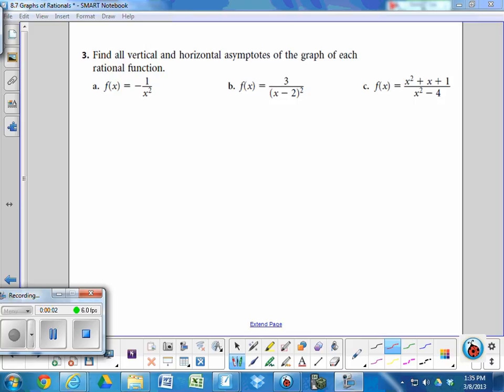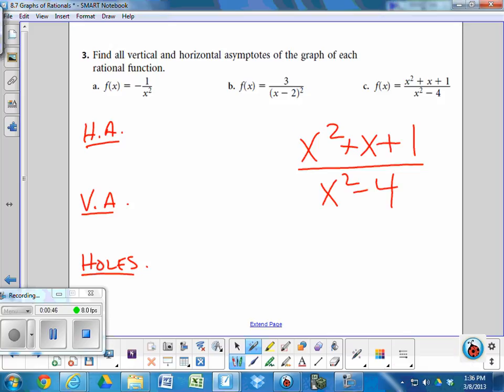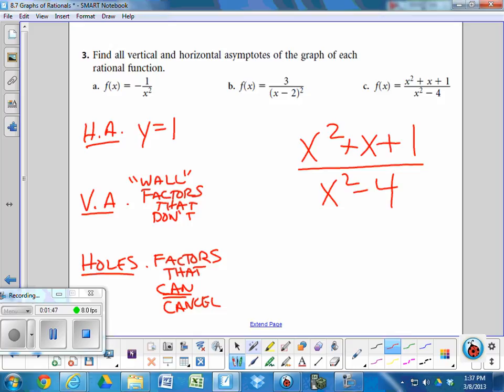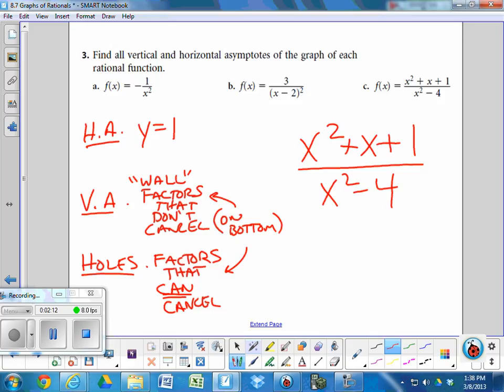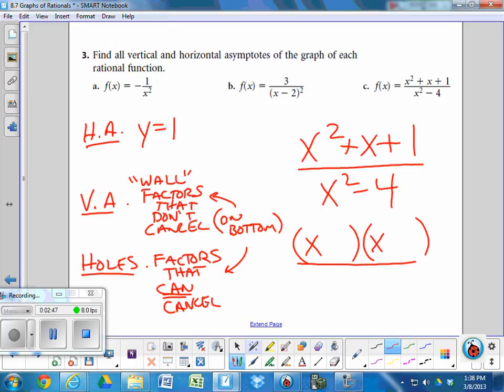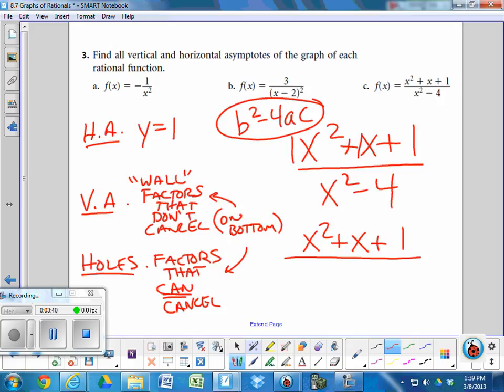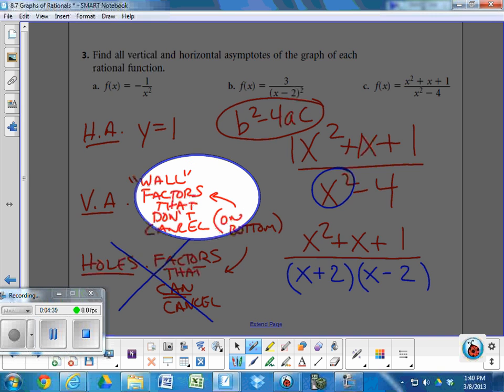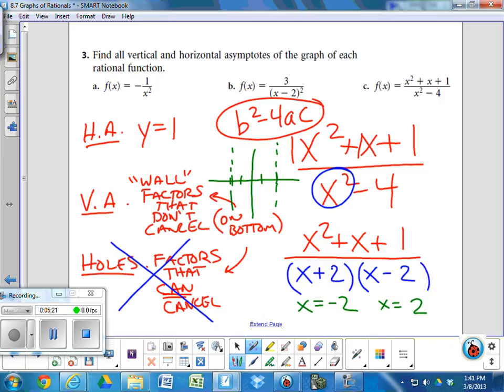8 7 Green WS